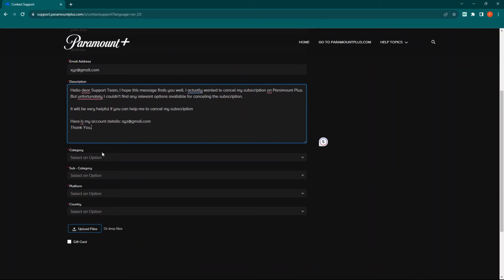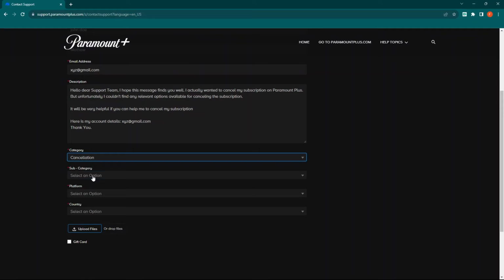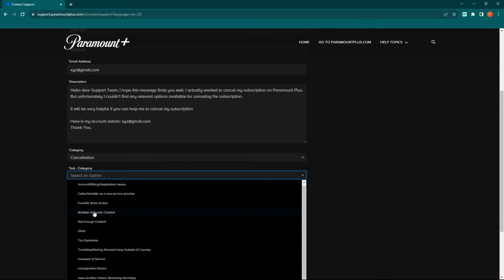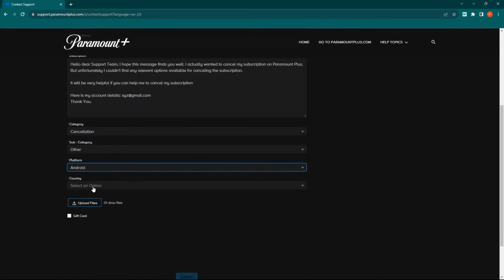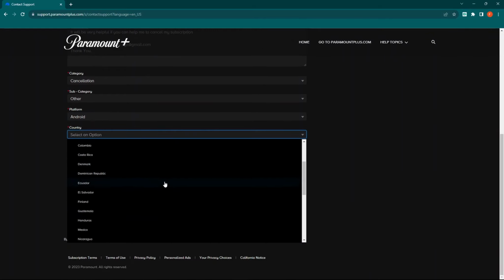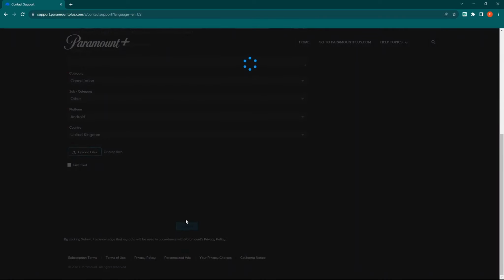How To Cancel Subscription on Paramount Plus | 2024 Easy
🔥 Learn How To Cancel Subscription on Paramount Plus in 2024!🔥

🚫 Ready to end your Paramount Plus subscription? No worries! In this video, we'll guide you through the steps to cancel your Paramount Plus subscription, whether it's through the app, on Amazon, or dealing with common issues. Ensure a smooth cancellation process with these step-by-step instructions! 📺🔒

✅ What You'll Discover in This Video:
📺 A quick overview of the streaming service.
❌ Step-by-step instructions on canceling your subscription directly.
🔄 Insights and discussions from the community about canceling Paramount Plus subscriptions.